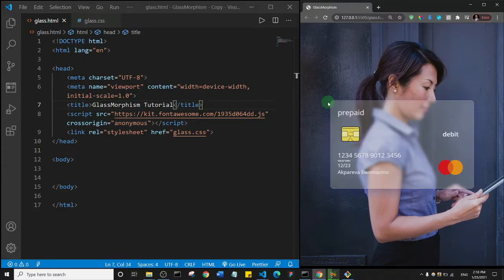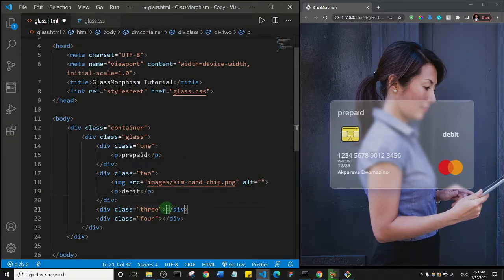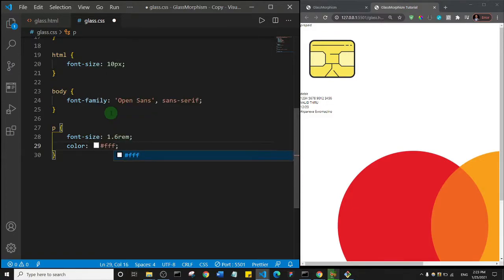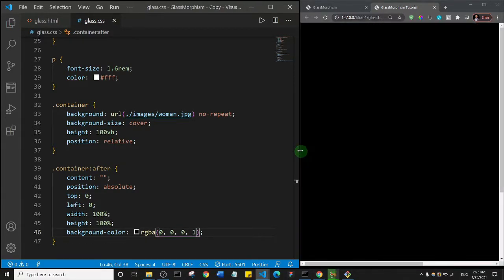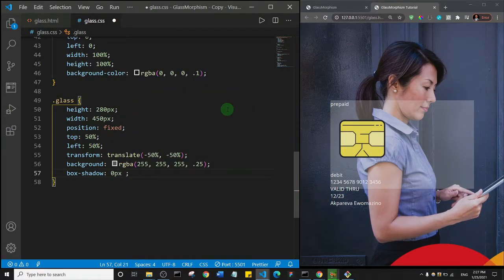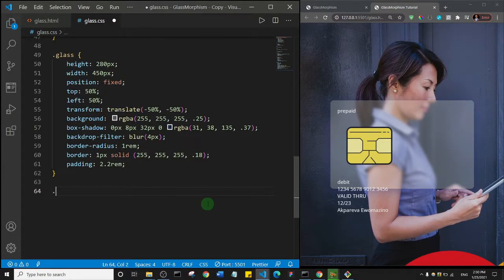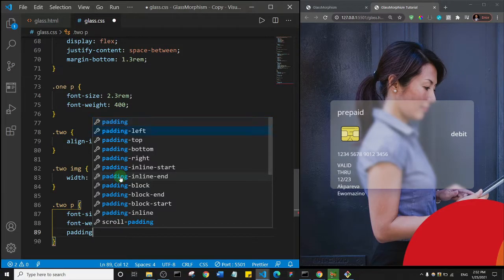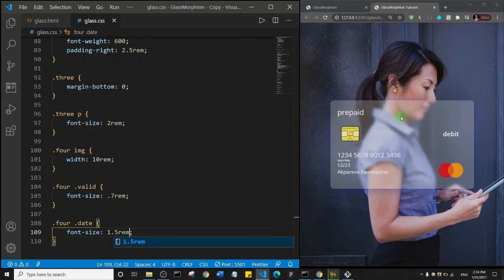Credit Card Desgn With Glassmorphism Effect HTML and CSS